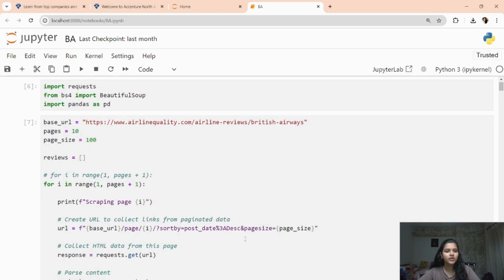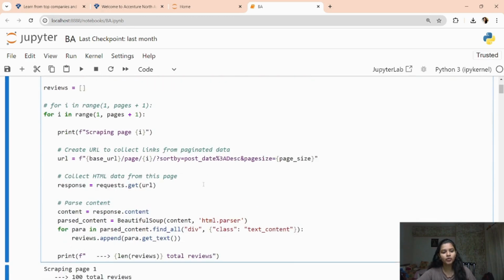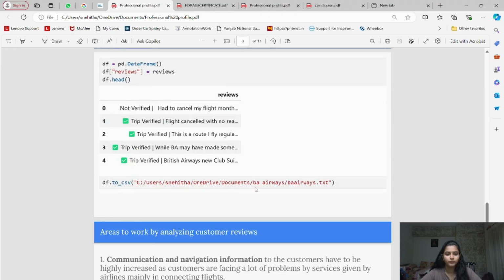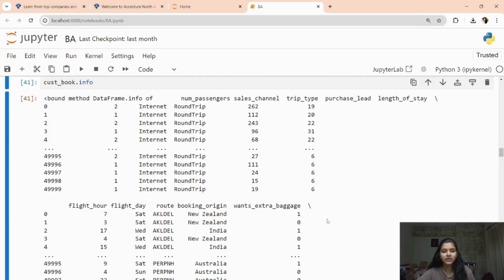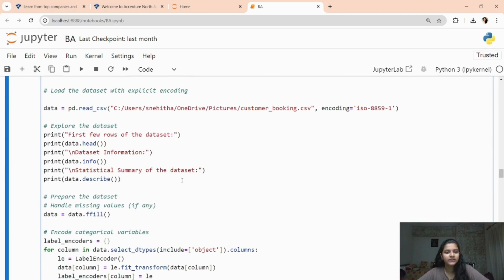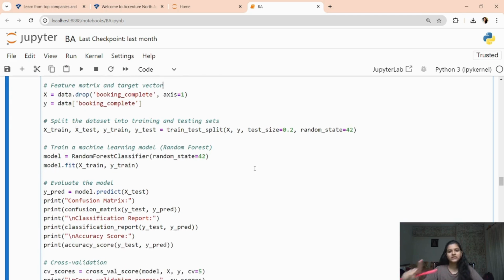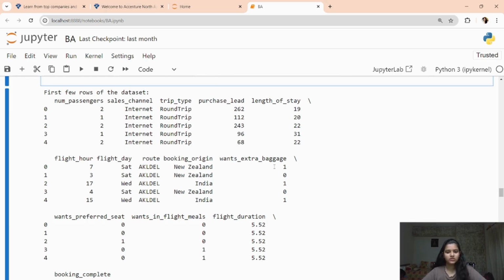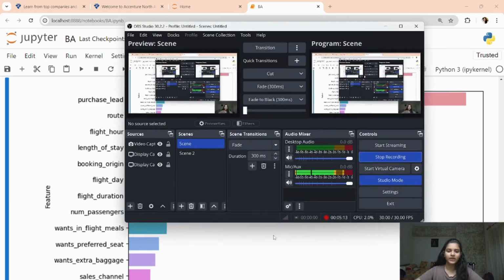Free Internship at British Airways